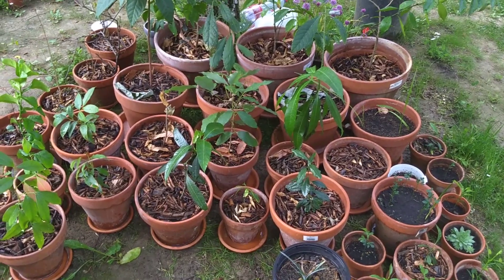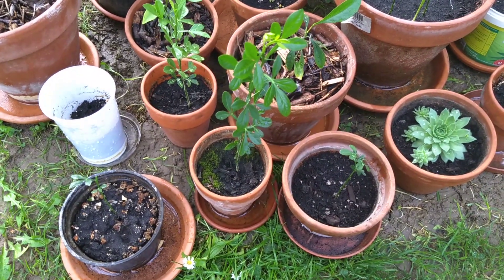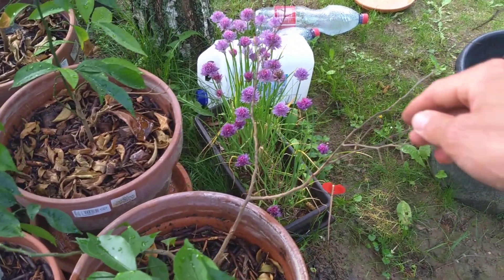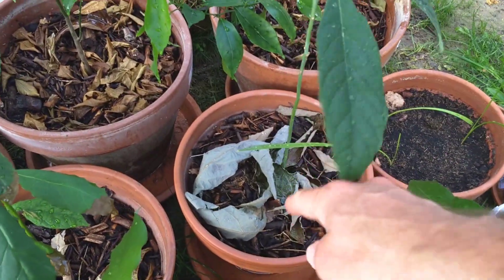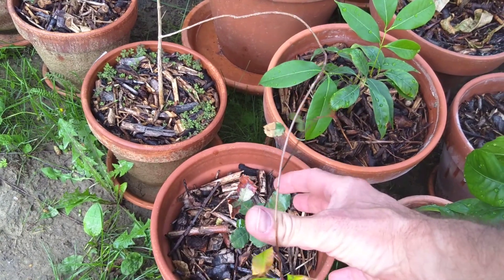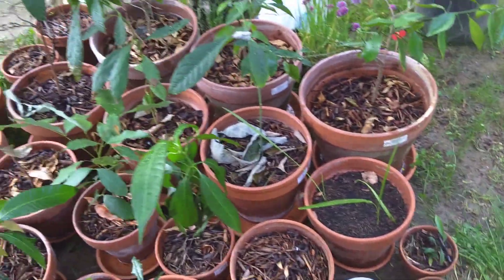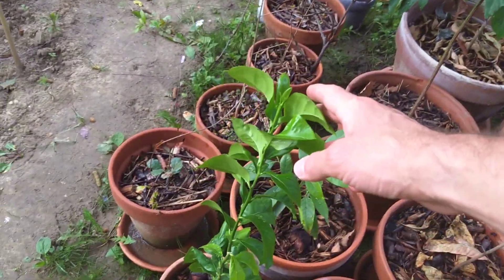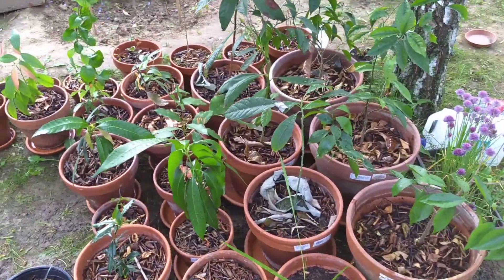Update On Our Exotic Plants - Mandarin, Mango, Lychee, Kumquat, Lemon, Avocado, Pineapple, Carob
Thankfully, most of the plants have survived the long winter indoors.  Some of them actually put out a lot of new growth and are looking great.

You can find my previous videos on growing these wonderful plants from seed and let me know how it works for you.